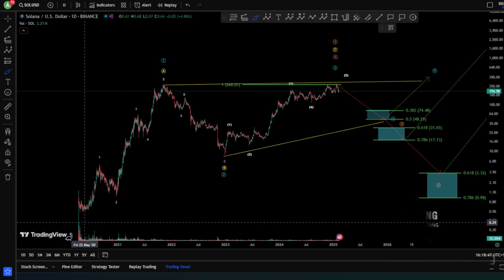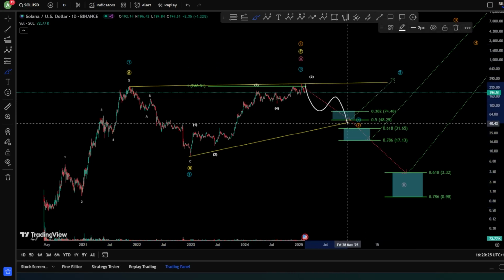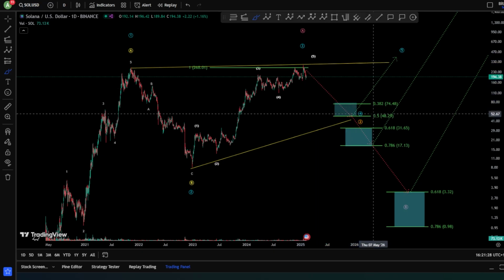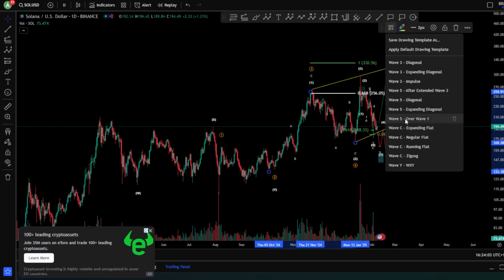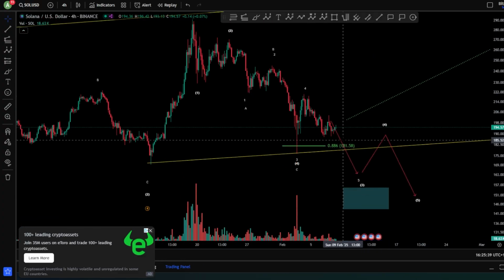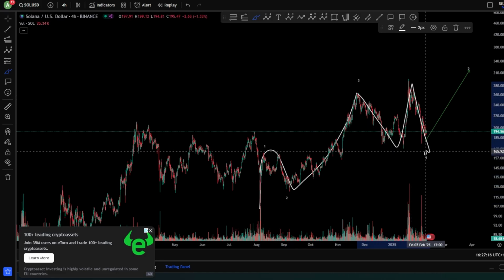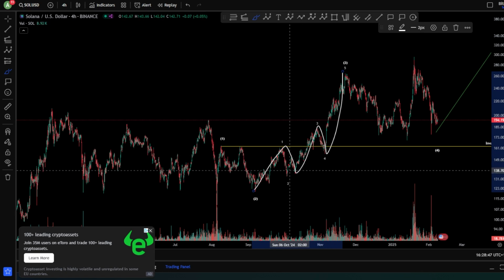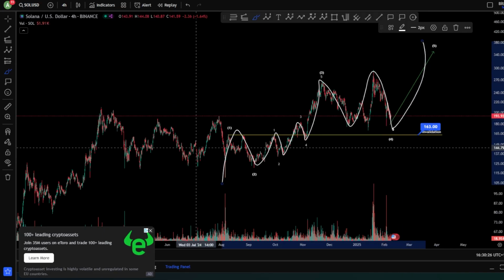Solana (SOL) – Will It Spark Altseason? New Possibilities Explained | Elliott Wave Crypto Analysis